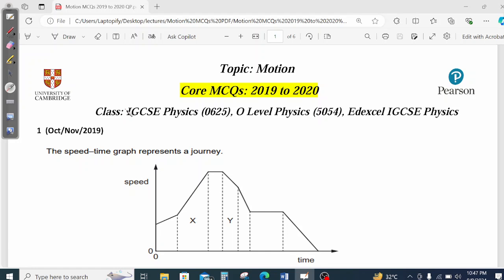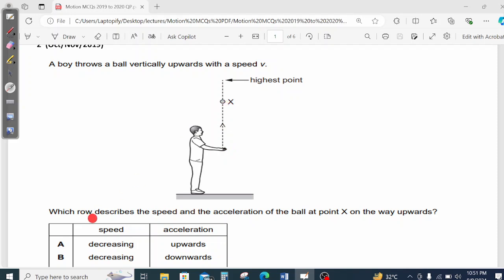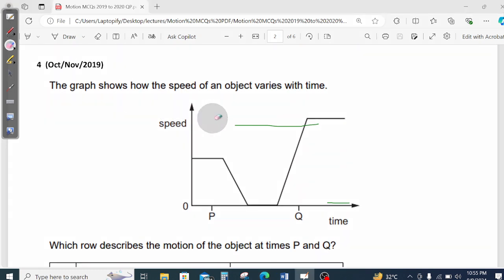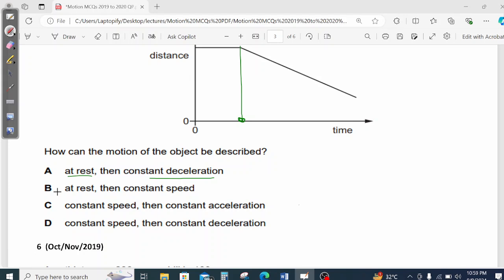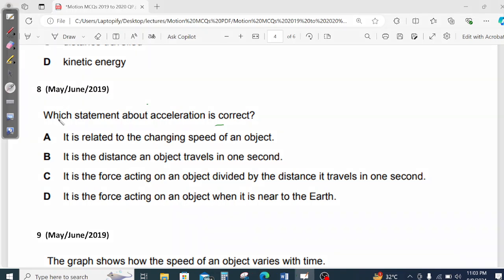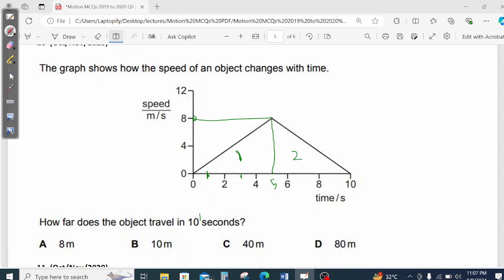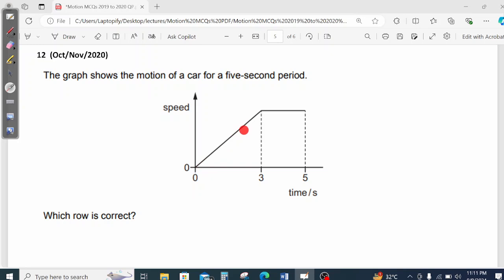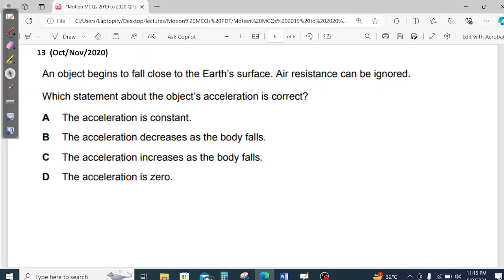IGCSE Physics Motion MCQs Top Solution P1| O Level Physics Motion MCQs Solution Paper 1| Lec# 3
For online classes session 2024 OCT/NOV and May/June 2025
 IGCSE Physics Motion MCQs P1 Question Revision| O level Physics Motion MCQs P1 Question| Lec# 1